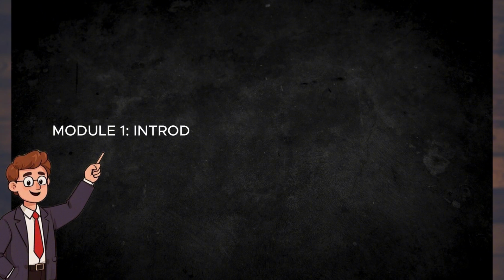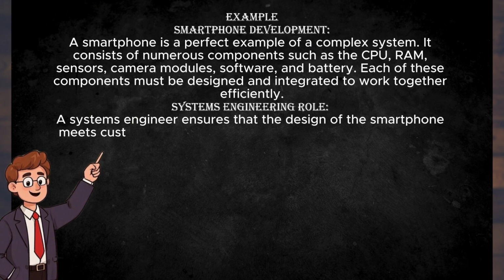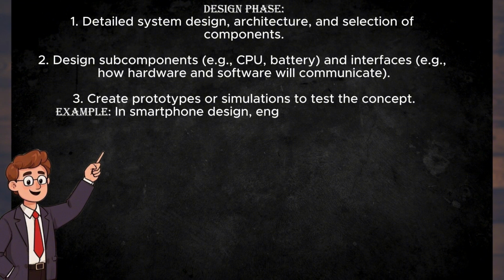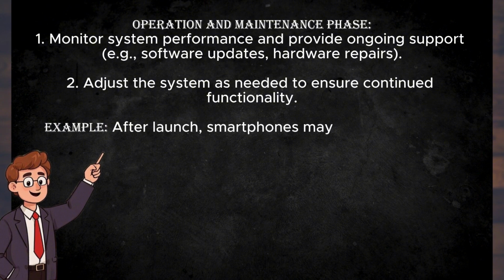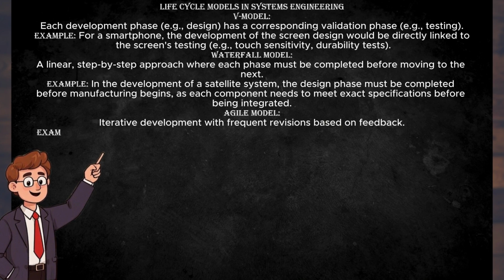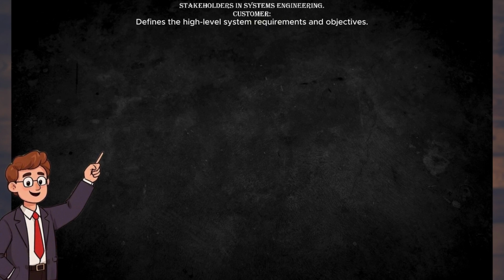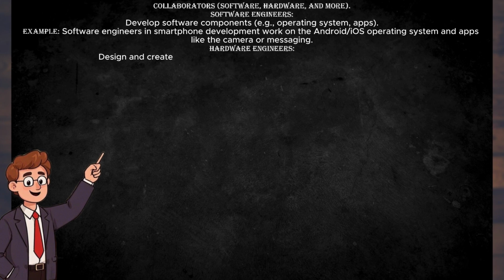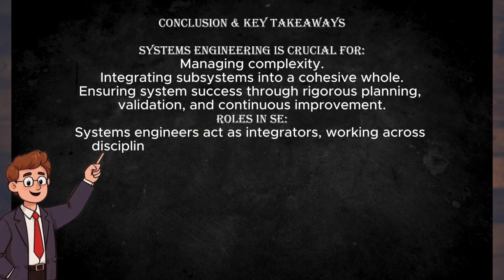"What is Systems Engineering? | Process & Beginner's Guide"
What is Systems Engineering? | Beginner's Guide
📌 Systems Engineering Explained – A Complete Guide!
Are you wondering What is Systems Engineering? This beginner-friendly tutorial covers everything you need to know about Systems Engineering, its importance, key principles, and real-world applications.

In this video, you’ll learn:
✅ The Fundamentals of Systems Engineering
✅ Key Phases of the Systems Engineering Process
✅ Real-World Examples – How smartphones, aerospace, and other industries use Systems Engineering
✅ How to Learn Systems Engineering – Best practices & career insights

🔹 If you’re an engineering student, aspiring system engineer, or tech enthusiast, this guide will help you build a strong foundation.
🔹 Systems Engineering helps manage complex projects, reduce risks, and optimize performance across industries like aerospace, healthcare, and IT.